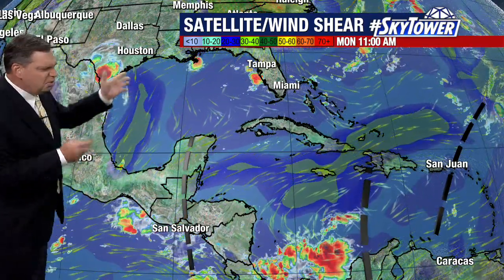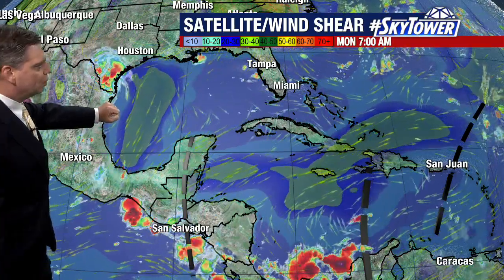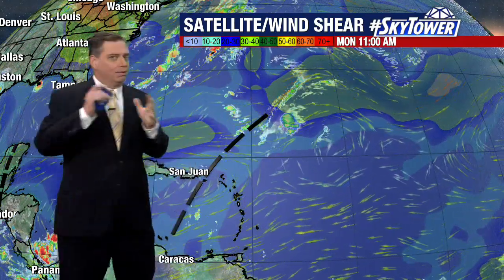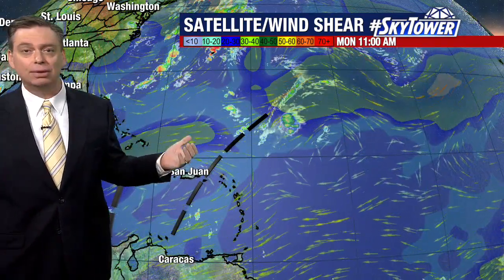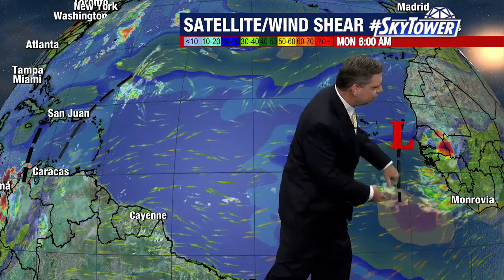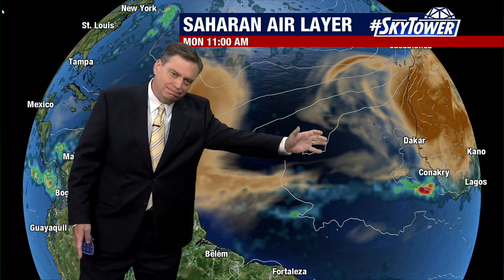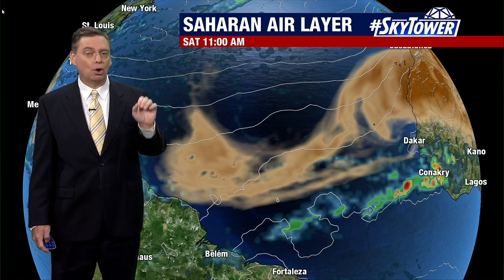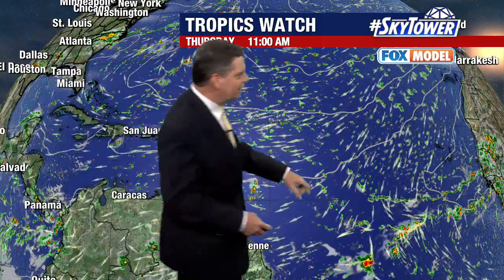Tropical weather forecast August 15 - 2022 Atlantic Hurricane Season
Meteorologist Jim Weber explains how wind shear and the Saharan dust layer continue to impact tropical development, or the lack of, in the Atlantic Ocean.